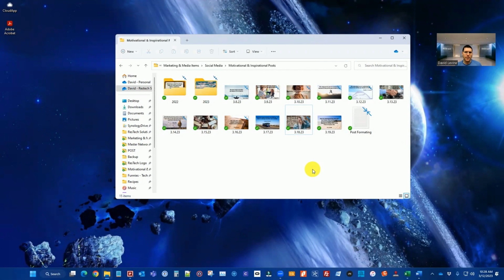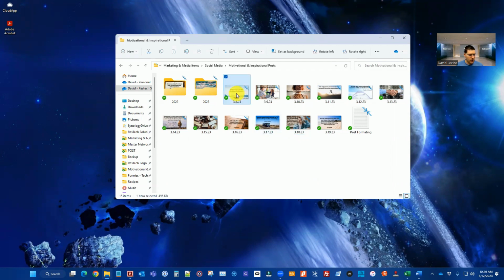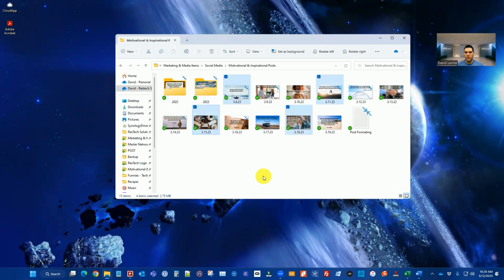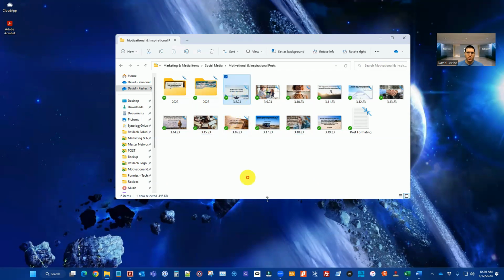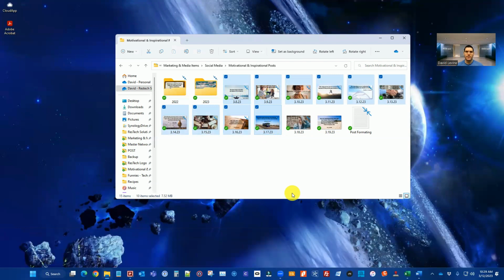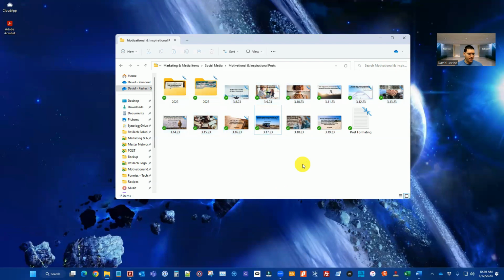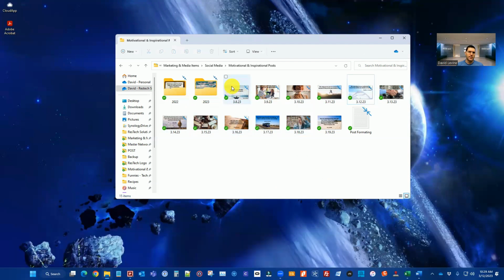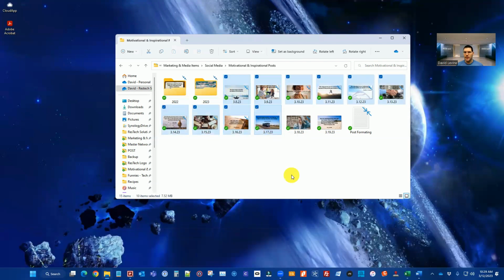Keyboard Shortcut - Ctrl + Click - Shift + Click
Learn how to quickly select multiple files with two simple keyboard shortcuts.